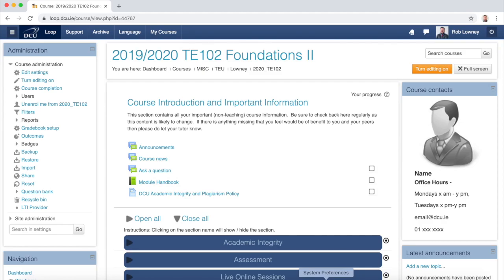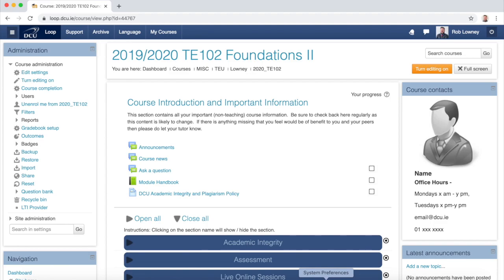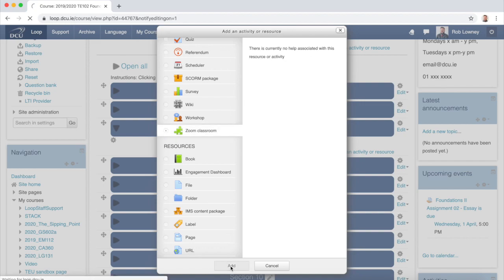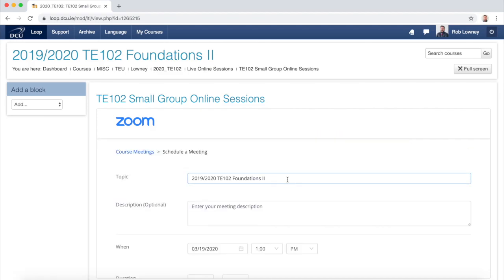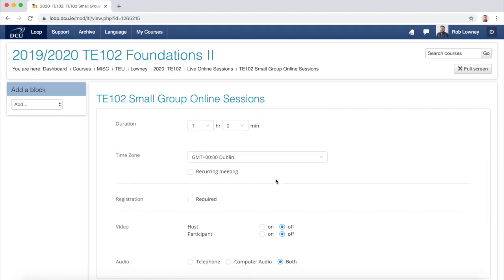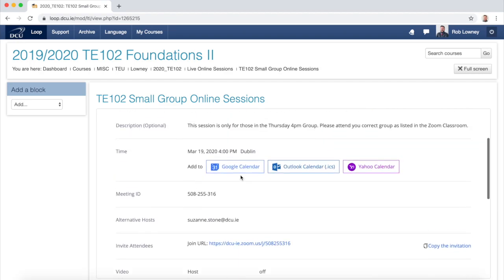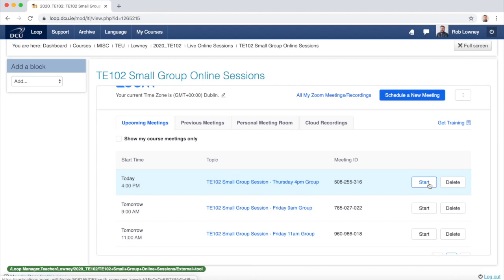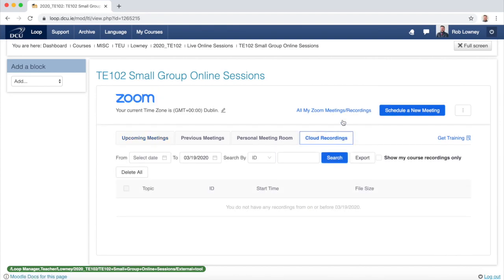Setting up small group online sessions in Zoom Classroom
This screencast video will show DCU lecturers how to set up several small group online sessions in a single Zoom Classroom on Loop